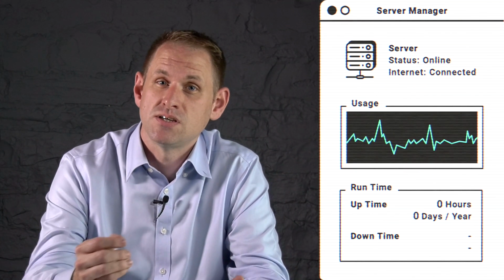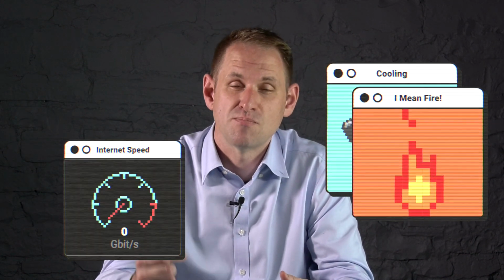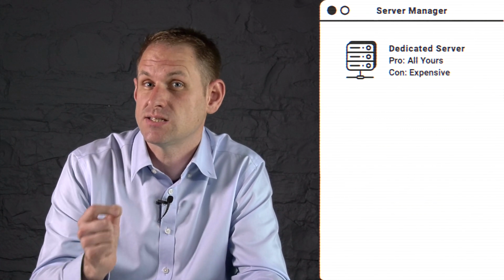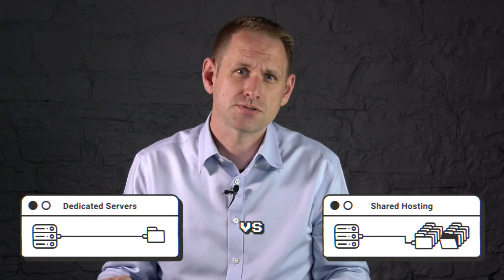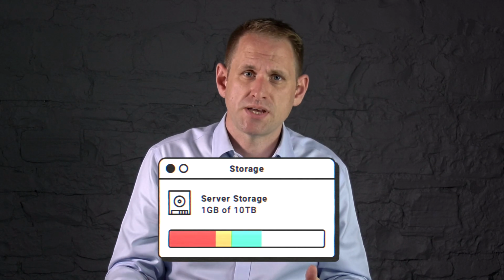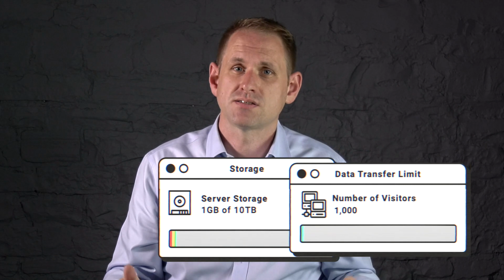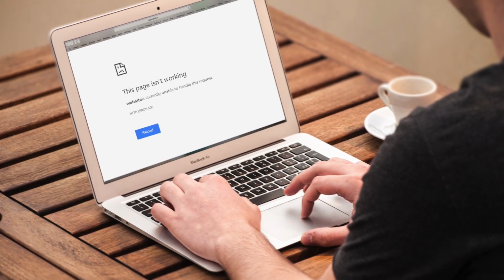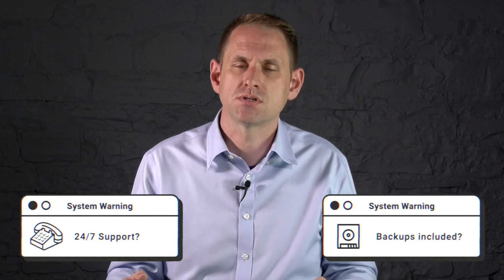What is "Web Hosting"? - Jargonomics Episode 1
What is web hosting? What's the difference between dedicated and shared hosting? Does it matter which you choose?

Jargonomics: the show where we decode web industry jargon, with simple explanations to common questions.